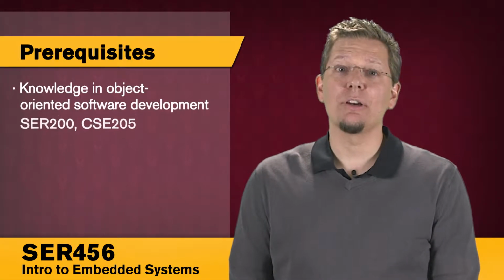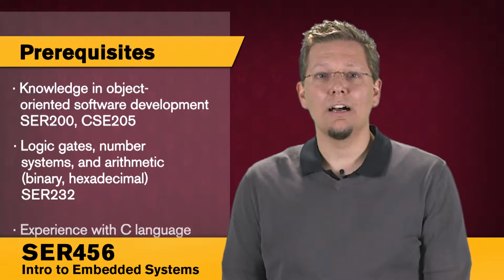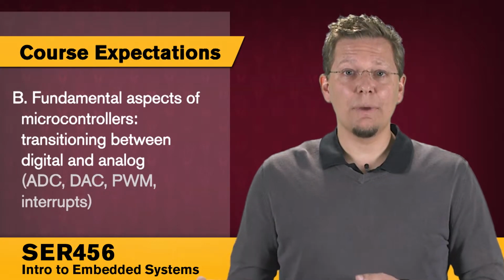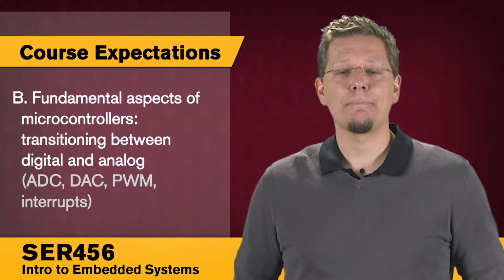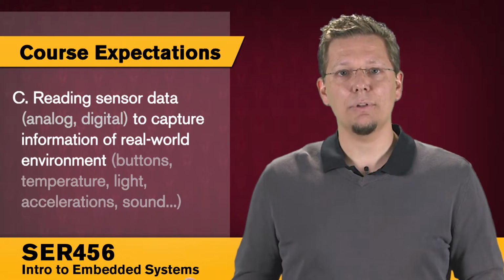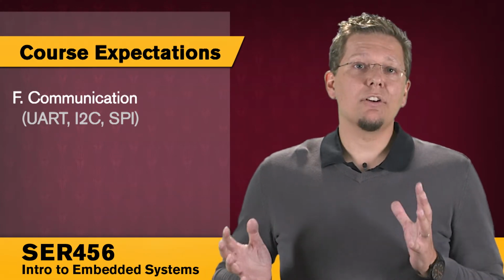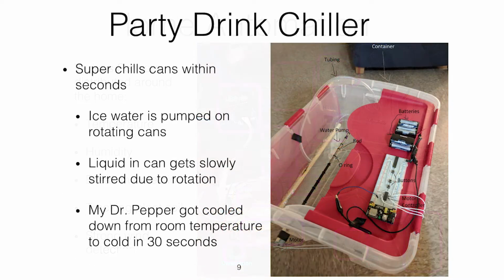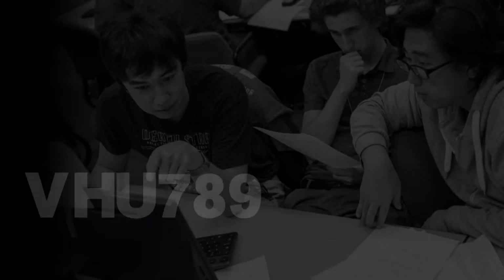SER456 Course Coordinator ~ Dr. Robert Heinrichs